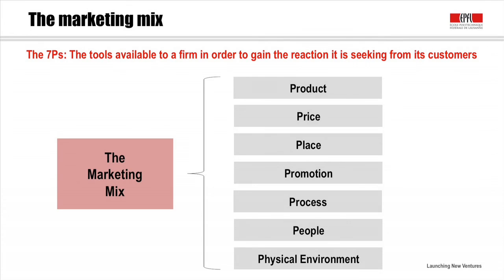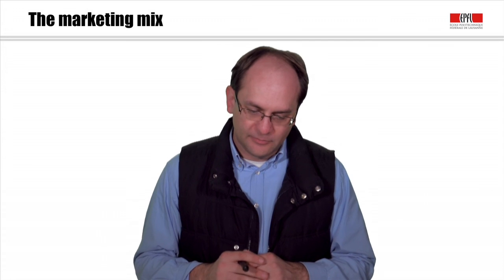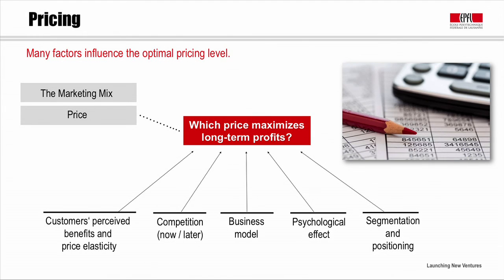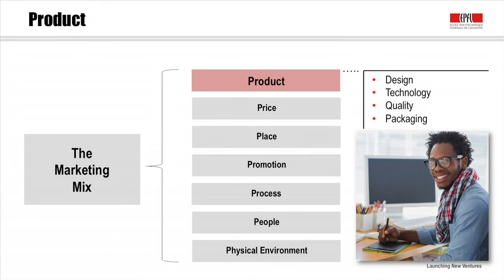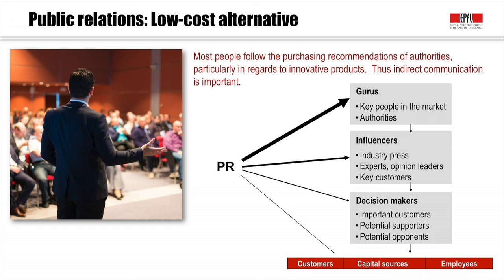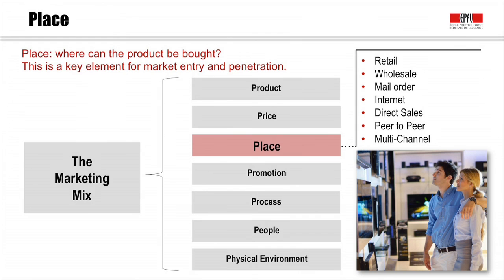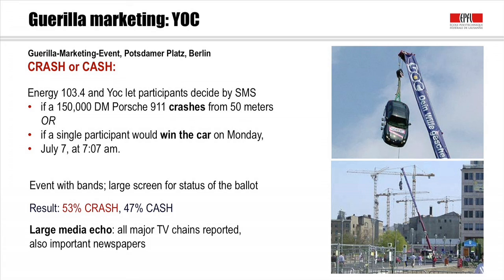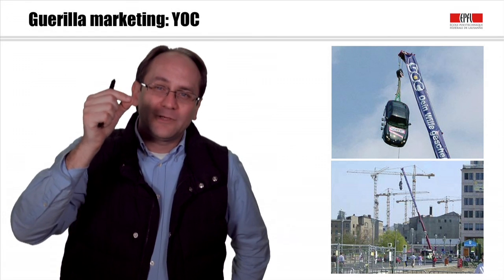3.4 Guerilla Marketing & the Marketing Mix